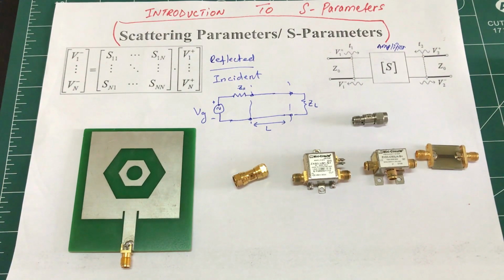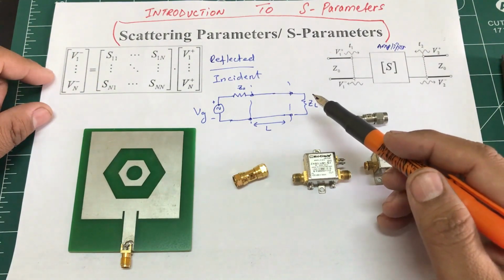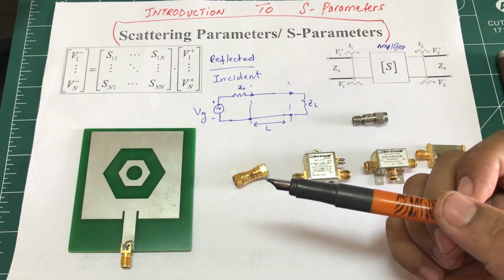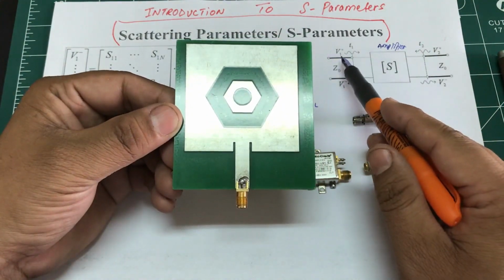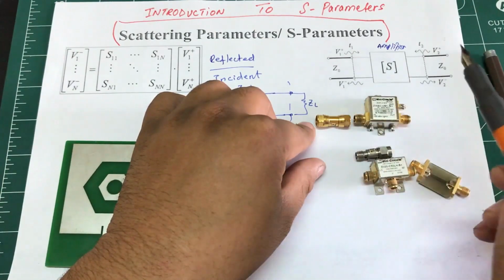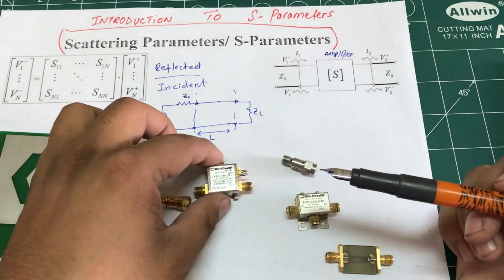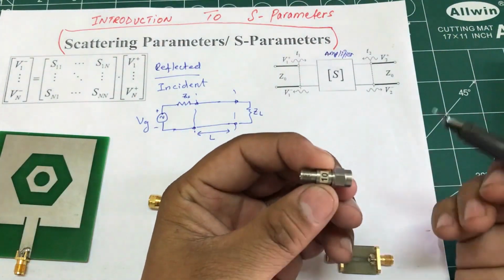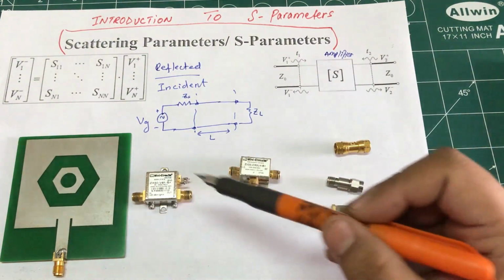Introduction to Microwave Devices | Scattering Parameters | S - Parameters | Microwave Engineering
Basic of microwave devices with respect to S-parameters.

S-parameters (also called S-matrix or scattering parameters) represent the linear characteristics of RF electronic circuits and components. From the S-parameter matrix, you can calculate characteristics of linear networks such as gain, loss, impedance, phase group delay, and voltage standing wave ratio (VSWR).